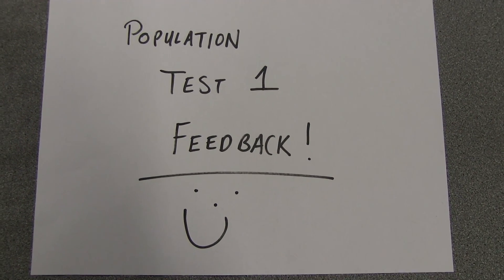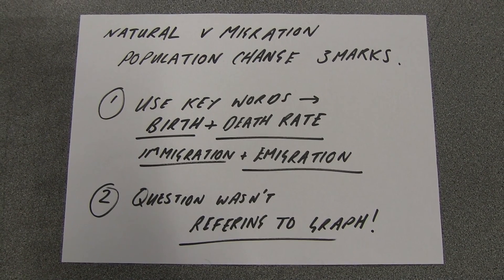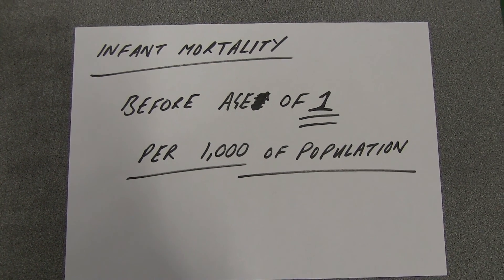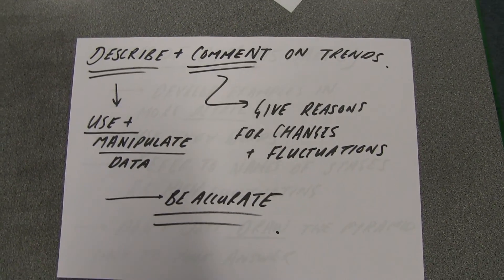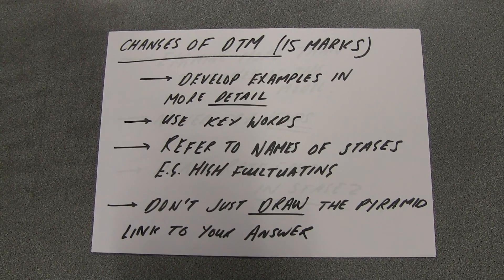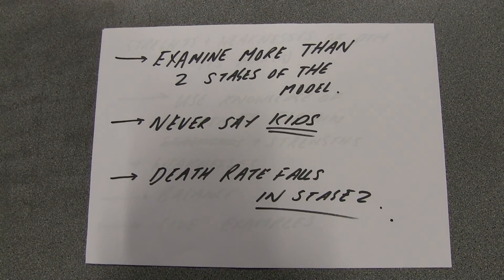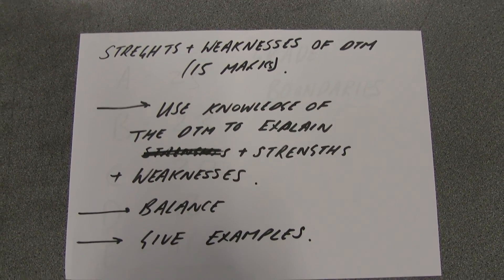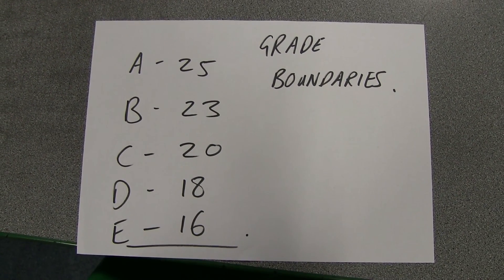AS Population Assessment Point 1 - Feedback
Feedback on AS AQA Population Assessment 1